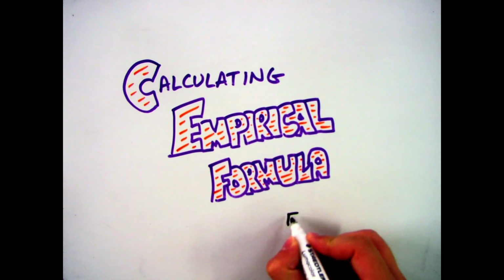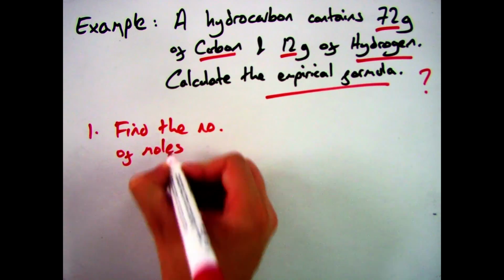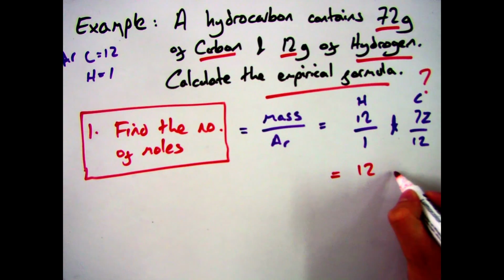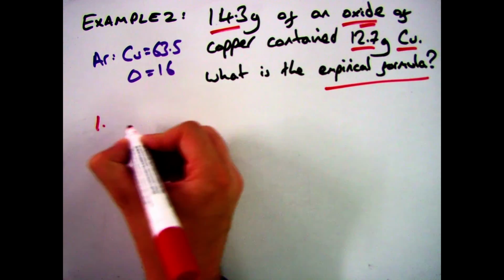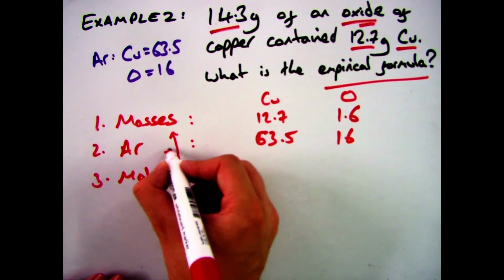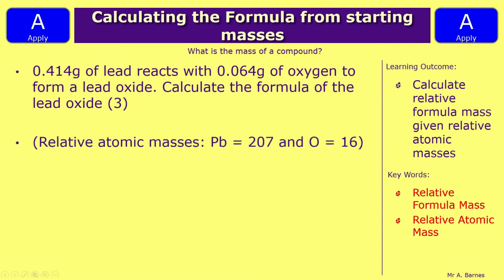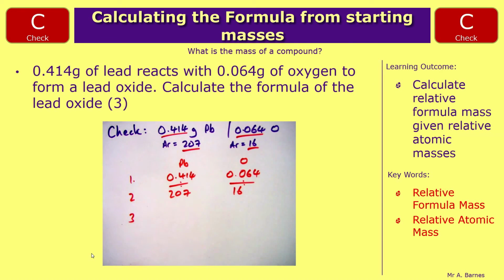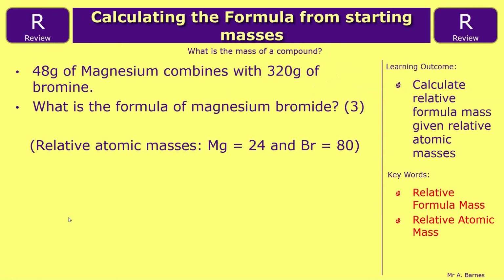GCSE Chemistry 1-9: Empirical Formula Calculations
Calculate the formulae of simple compounds from reacting masses and understand that these are empirical formulae